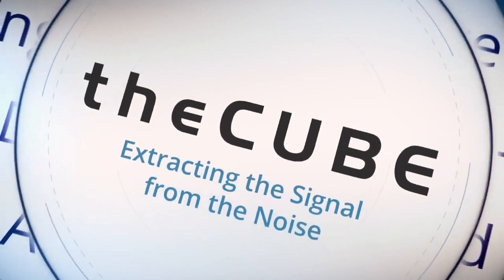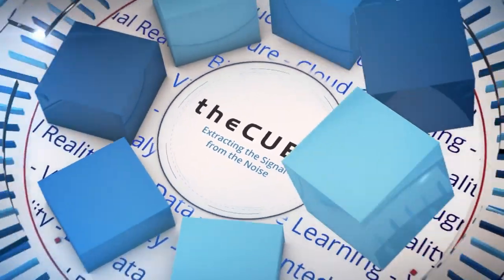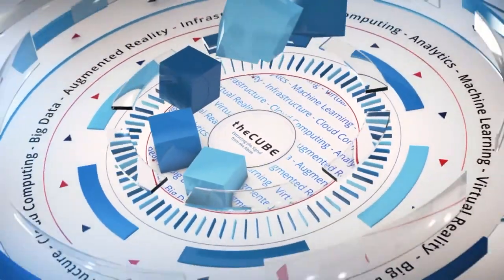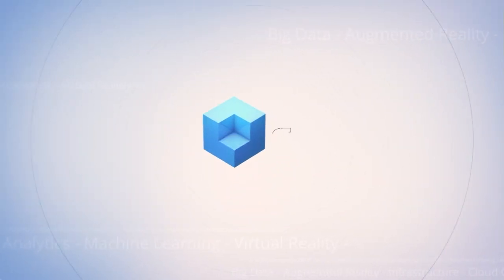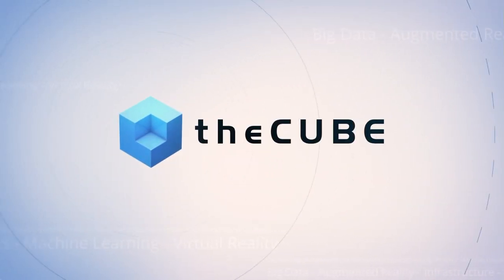Greg McCoy, Henry Mayo Newhall Hospital - IBMEdge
01. Greg McCoy, Henry Mayo Newhall Hospital, visits theCUBE!. (00:18)
02. Greg's Role as IT Architecture Manager. (01:20)
03. Hospital Security Breaches. (04:01)
04. The Henry Mayo Infrastructure. (05:53)
05. SAAS Applications and Cloud. (06:43)
06. The Journey to Converged Infrastructure. (09:04)
07. Before and After:  Performance Metrics and Business Impact. (12:02)
08. All-Flash Advantages & VersaStack. (14:54)
09. What's Exciting at Edge 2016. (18:49)
10. Two Hats:  The IT Manager in Healthcare. (19:50)
11. Advice to Peers:  Finding the Right Partners. (26:28)

VM in the ER: Why Henry Mayo Newhall Hospital changed its infrastructure
by Timothy Walden | Sep 20, 2016
IBM offers services and software that businesses can use in support of their infrastructure. And its technology has even influenced the healthcare industry and provided support to multiple hospitals. The Henry Mayo Newhall Hospital, in particular, has converted to an all-flash, storage-based infrastructure by partnering with IBM.

Greg McCoy, manager of IT Architecture at Henry Mayo Newhall Hospital, talked with Dave Vellante (@dvellante) and Stu Miniman (@stu), cohosts of theCUBE, from the SiliconANGLE Media team, during IBM Edge 2016 about how Henry Mayo Newhall Hospital has addressed its infrastructure.

Wearing many hats

The Henry Mayo Newhall Hospital is a smaller hospital in Valencia, CA, that holds over 230 beds. Although it’s a smaller hospital, it’s the only one in town and receives a high volume of patients, according to McCoy. As such, its smaller IT team has to handle a variety of roles and are expected to “wear many hats,” said McCoy.

McCoy came into his role as the “server guy” but later became everything else the role needed. His team has learned and accomplished a lot due to their generalized technical knowledge.

Since its IT team is small, the Henry Mayo Newhall Hospital likes to operate on simple systems, according to McCoy. Using IBM’s FlashSystem V9000, the hospital was able to run on an infrastructure where its engineers “weren’t always checking the system,” said McCoy.

A simpler system allows the hospital to focus more on helping patients and less on shaky software. They were able to “really look at the performance metrics,” said McCoy.

High performance

With IBM’s infrastructure systems, Henry Mayo Newhall Hospital was able to not only enhance its performance, but redistribute assets in a way that added greater value. They didn’t just have a tech refresh, they had an entire “tech upgrade,” said McCoy.

The high-performing infrastructure allowed data that was traditionally limited to silos to run simultaneously on a single stack, according to McCoy.